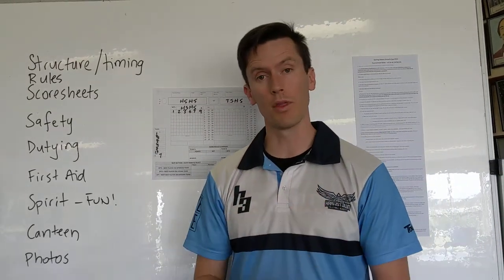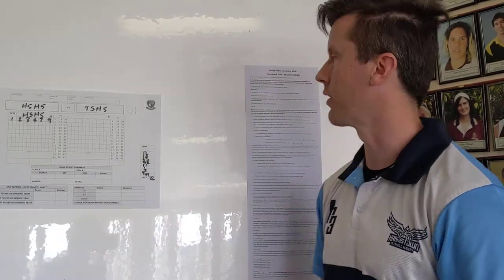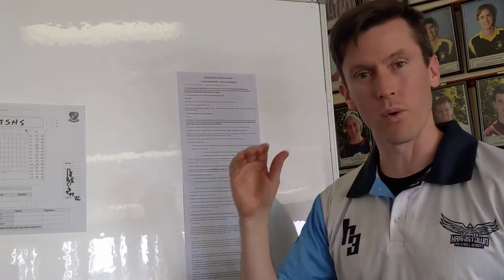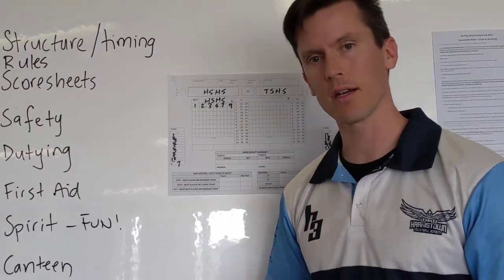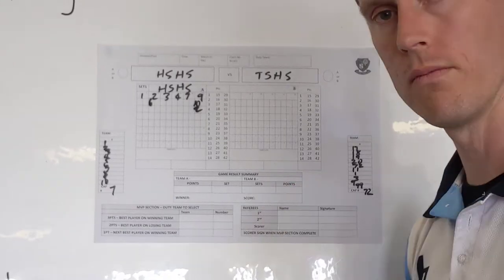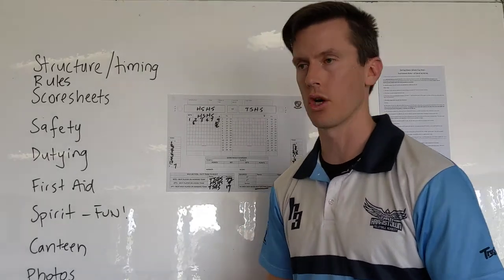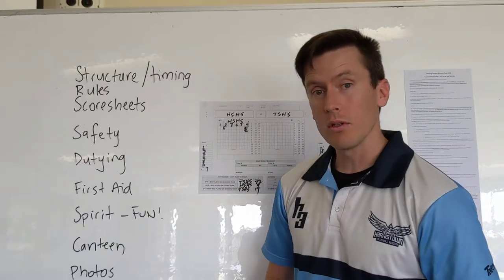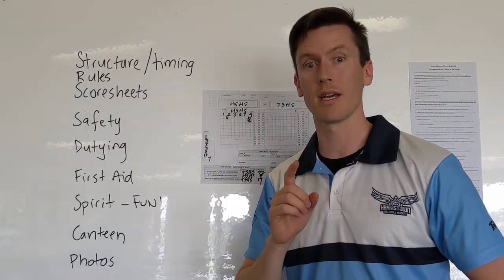DD Schools Cup Volleyball Info Video 2019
Information related to DD Schools Cup Volleyball held on 23-24 October 2019.